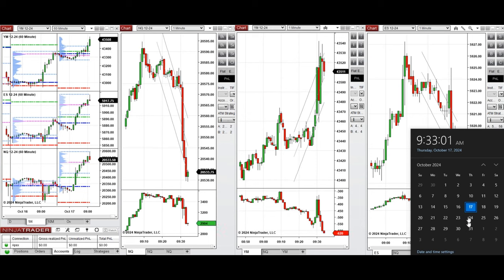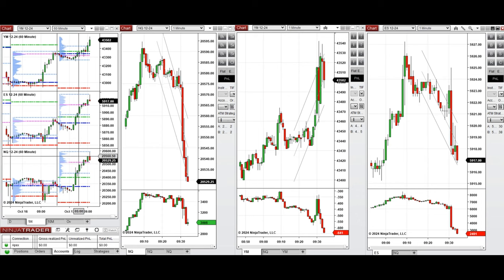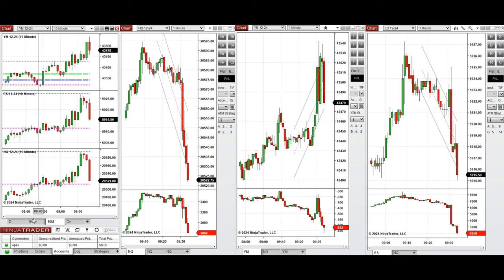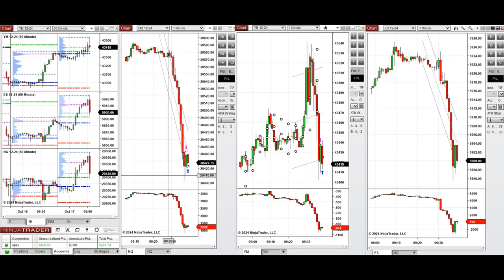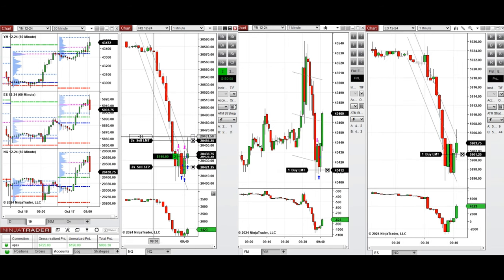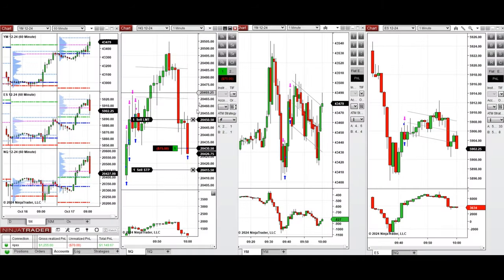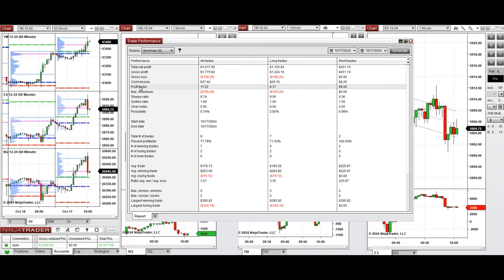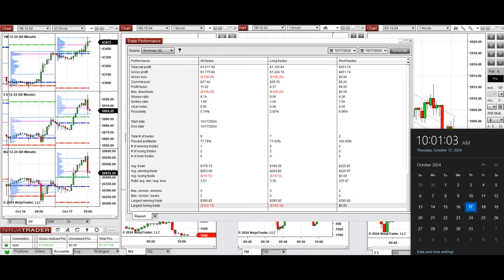Price Action Algo Trading Live Trades/Journal: Nasdaq, Dow Jones, and S&P500 Futures - 17 Oct 2024